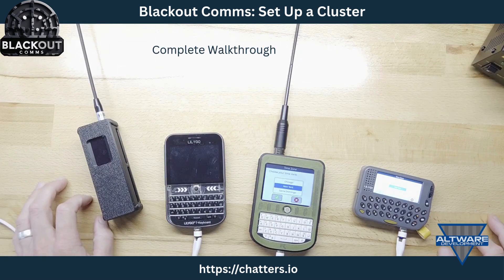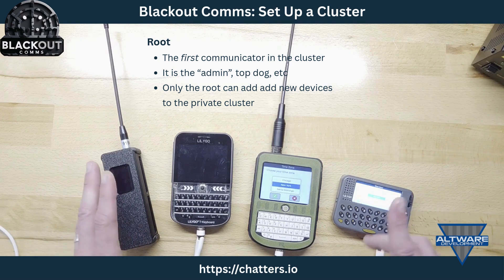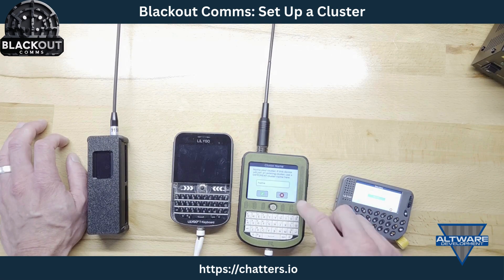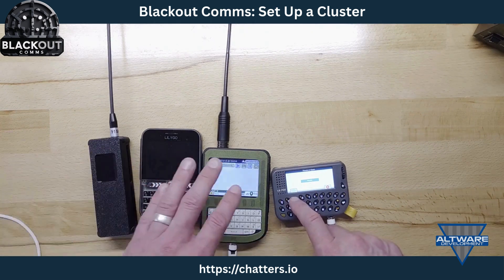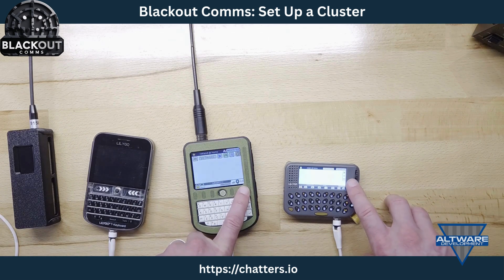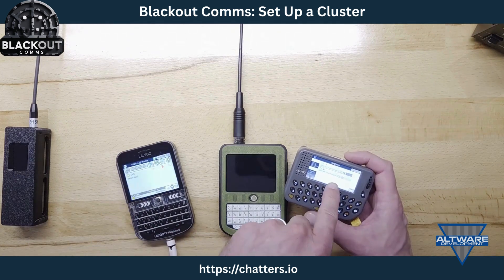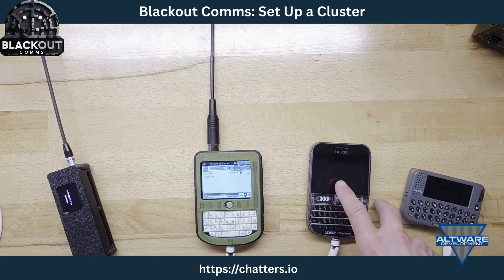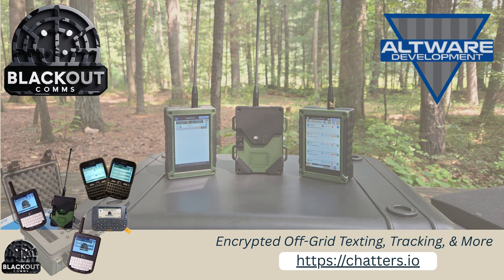Easily Setup Your Blackout Comms Private Off-Grid Encrypted Mesh Text & Location Cluster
I completely walk you through how to set up a Blackout Comms cluster for encrypted messaging and encrypted location sharing - independent of cell networks, internet, and grid.

For local text communication with friends and family, these work when you're completely off-grid camping, hiking, etc, or even during a complete grid outage. They do not use phones or networks at all.

All you need are a few SD cards and Lilygo devices (other options are available). Some of your options include: Lilygo T-Deck Plus, Rokland T-Deck Complete, Lilygo Pager, T-Beam Supreme, and more. You can find these at several websites, links are pasted below, but you can also just search.

If you want to skip this setup and just want a complete up-and-running kit, check out the Blackout Comms website, where several options are available, with no setup on your part.

Links to devices mentioned in the video:
Compatible SD Card: